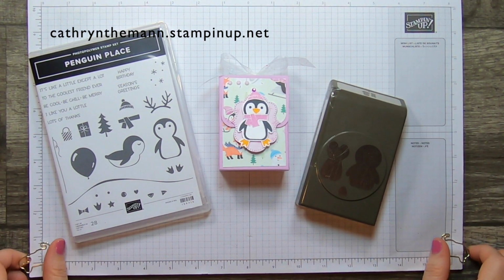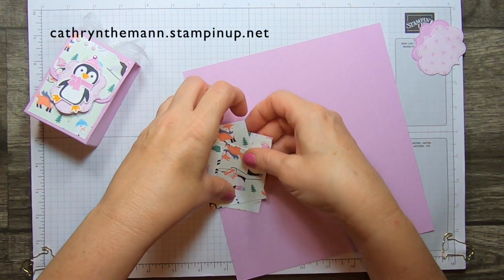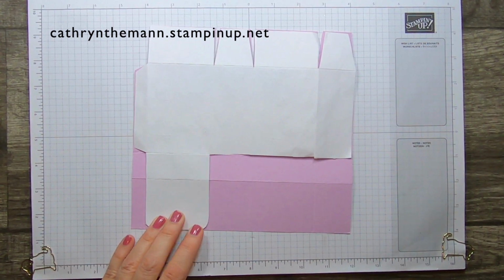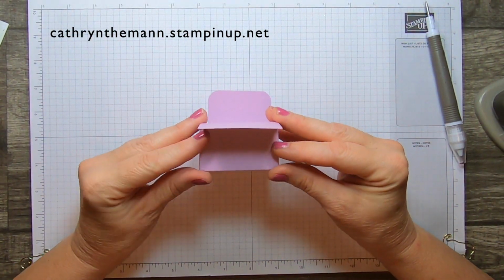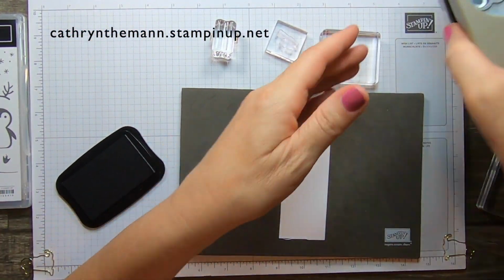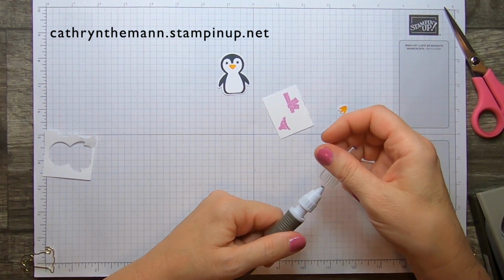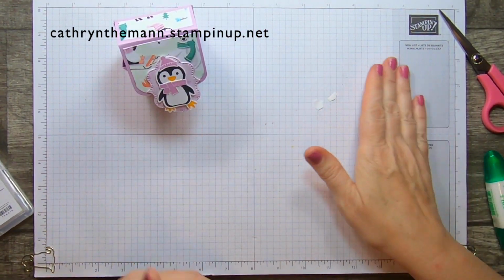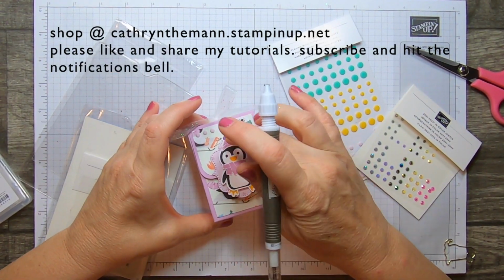PENGUIN PLACE FOLD OVER TOP GIFT BOX DIY with FRIGHTFUL TAGS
Hi Friends!
My project today is a Gift Box with a Fold Over Top.  I used some of the NEW Products from the Mini Catalog that goes live on 8/03/21.  I used Penguin Place stamp set, Penguin Builder Punch, Frightful Tag dies, Penguin Playmates SALEABRATION Designer Series Paper and Glittered Organdy Ribbon.

Supplies:
Penguin Place stamp set
Penguin Builder Punch
Penguin Playmates SALEABRATION Designer Series Paper
Frightful Tag dies
Glittered Organdy Ribbon
Playing with Patterns Resin Dots
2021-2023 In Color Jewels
Fresh Freesia Cardstock
Basic White Cardstock
Tuxedo Black Ink
Mango Melody Ink
Fresh Freesia Ink
Dimensionals
Liquid Glue
Tear and Tape
Simply Scored Tool
Take Your Pick Tool
5/8" Adhesive Velcro Dots

Thank you for visiting my Channel today!  I hope you enjoyed my tutorial.

Cathryn